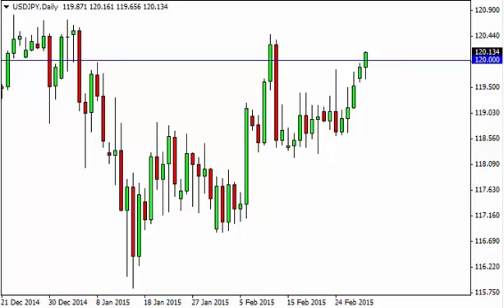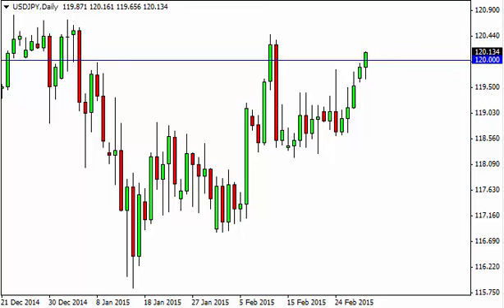USD/JPY Technical Analysis for March 3 2015 by FXEmpire.com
- March 3 2015 currency daily technical analysis for the USD/JPY pair. Forex Technical Analysis Forex Fundamental Analysis and Forex Brokers on FX Empire